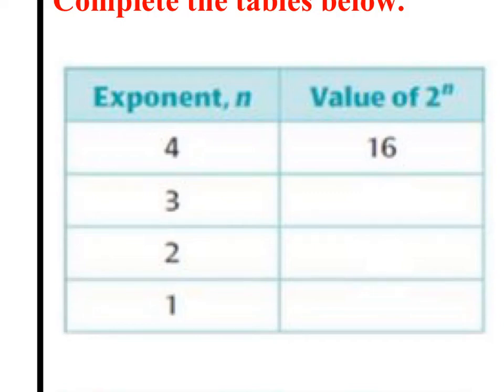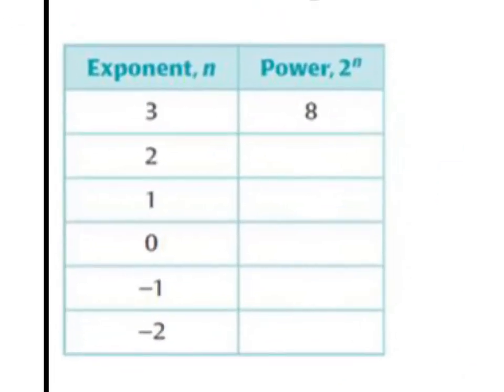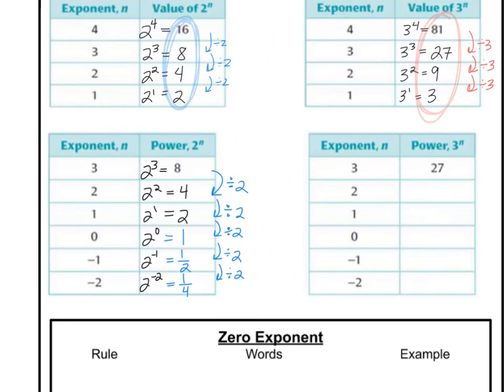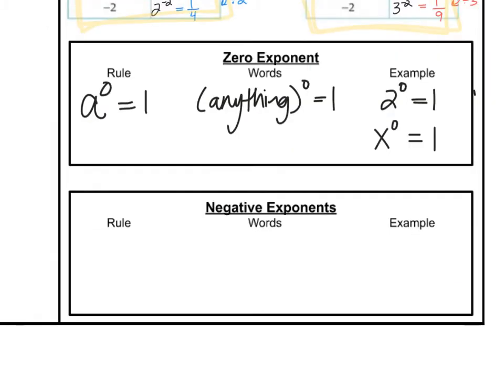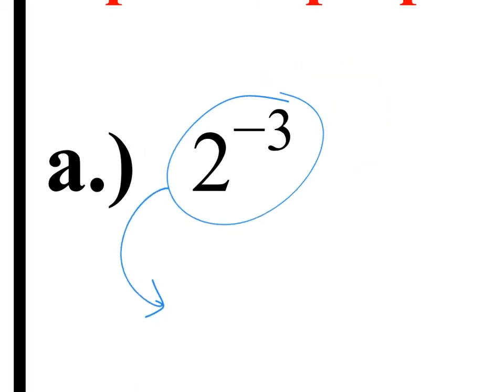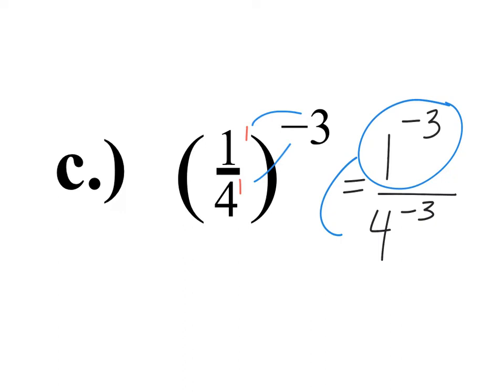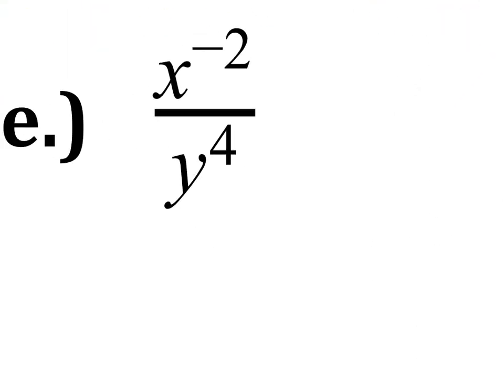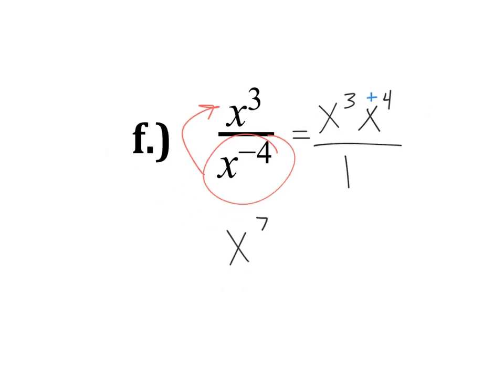Algebra 5.3 Negative and Zero Exponents